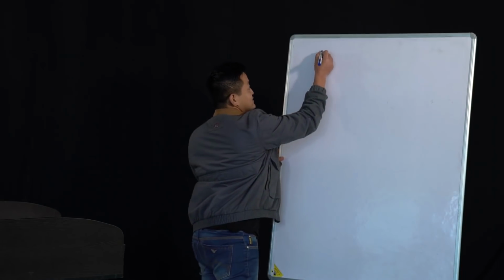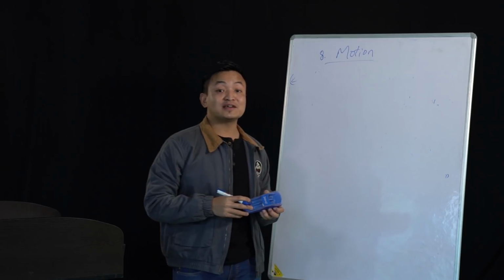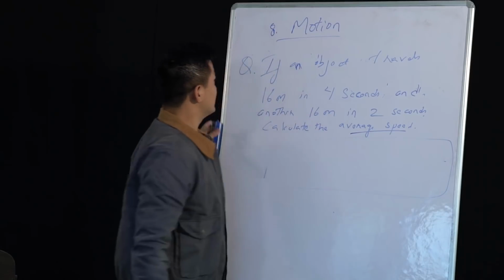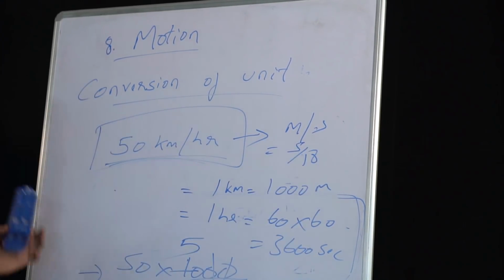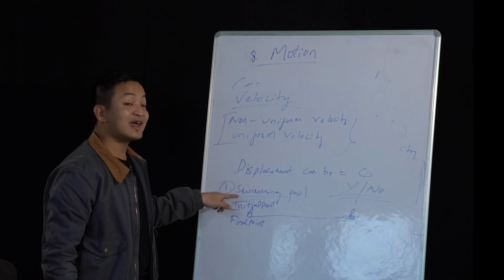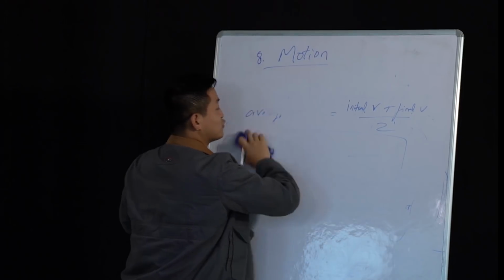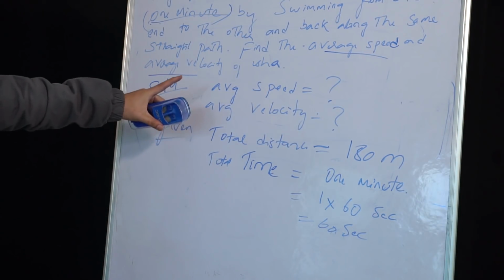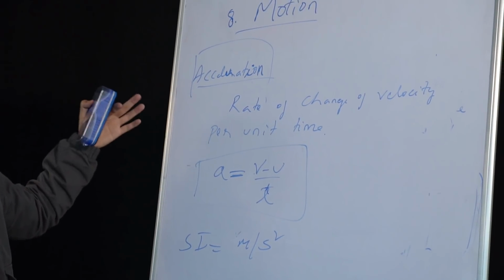3 May 2020 Class IX Science